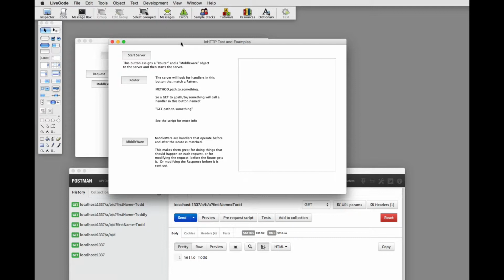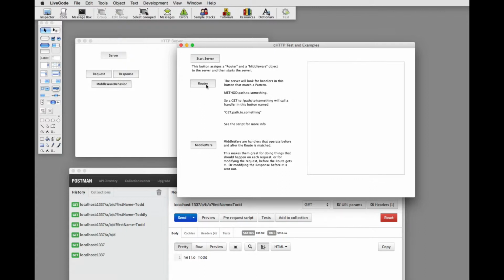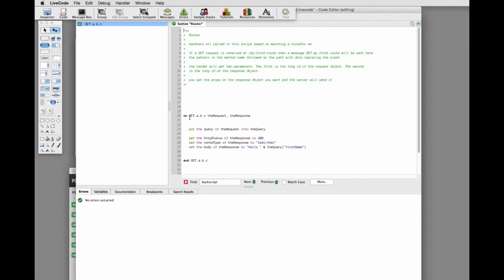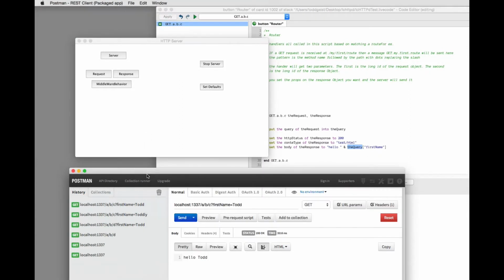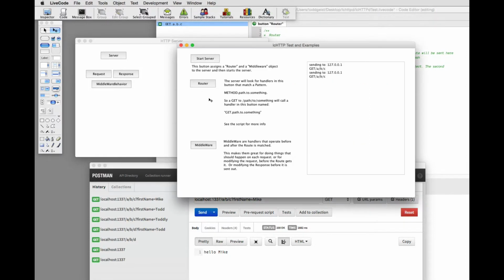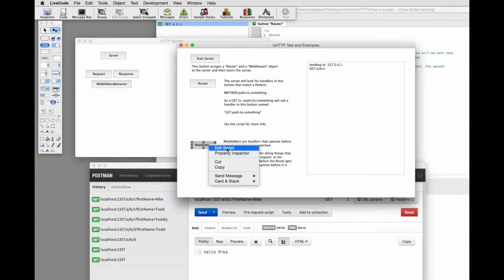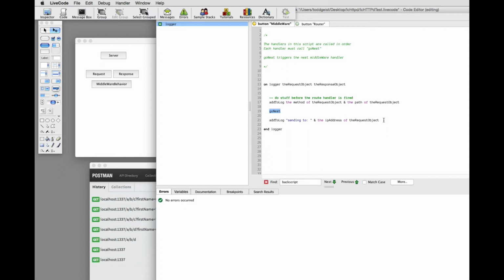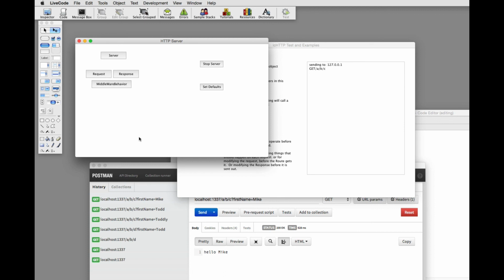lchttpd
live code http server